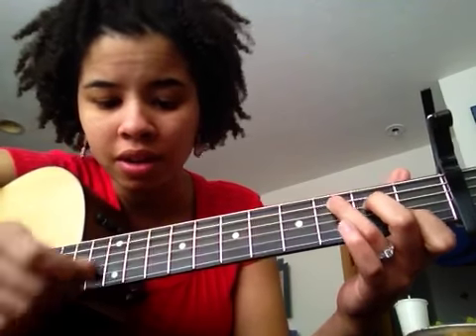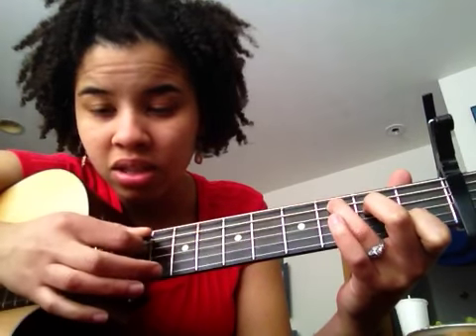John Legend-All of me (BEGINNERS) guitar lesson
If you enjoy my lessons, please consider donating to my private guitar school "JUNO's Guitar Bootcamp."  I work with over 400 students worldwide to help develop guitarists who are also leaders and entrepreneurs. This summer we will be conducting our Scholarship Program, training 20 students for FREE in our Bootcamp program.  Follow our IG page to learn more!

My Debut Album "Help Is Not On The Way" Is out NOW!!!

JUNO